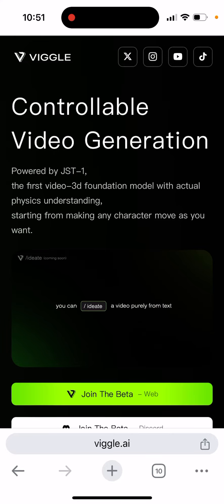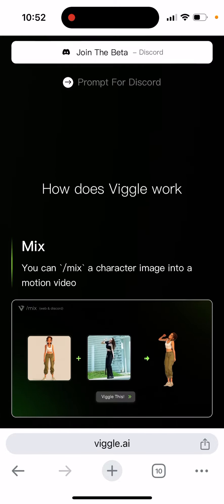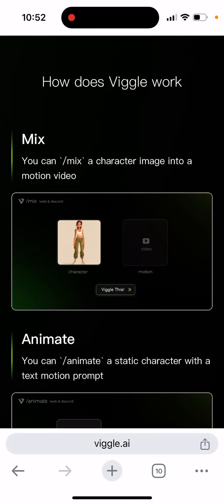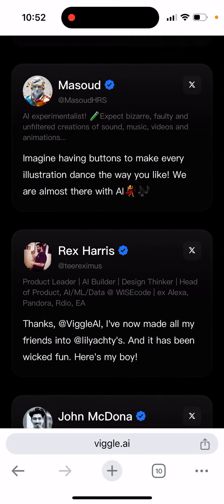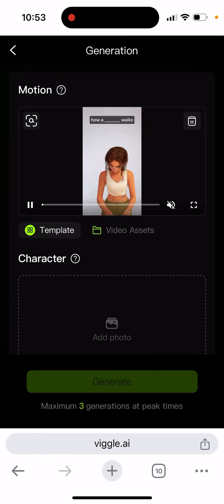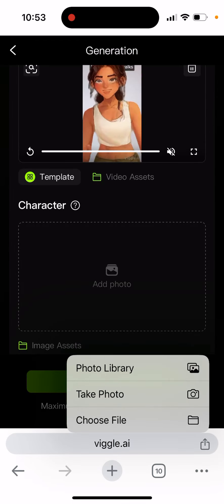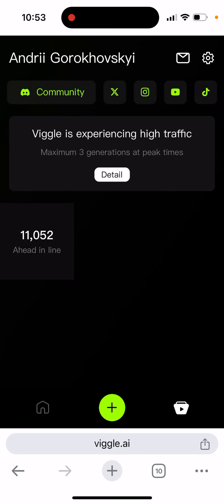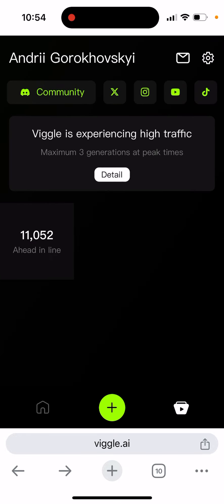Viggle.ai app overview